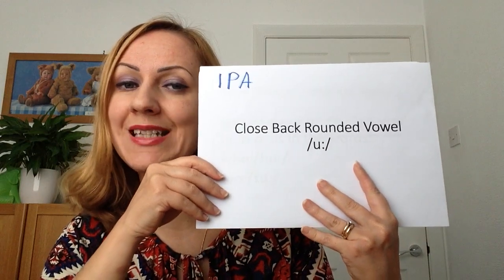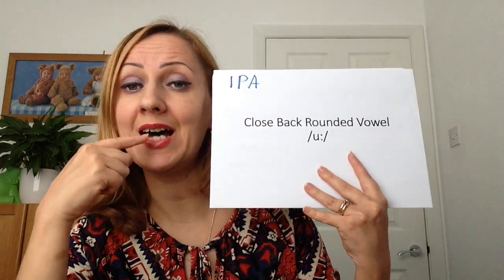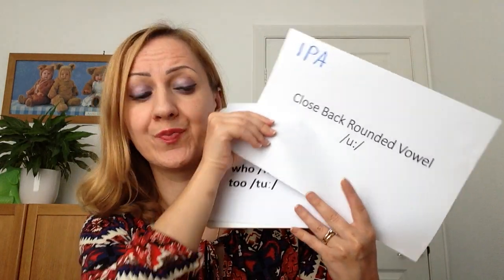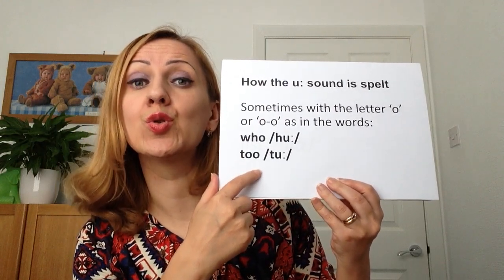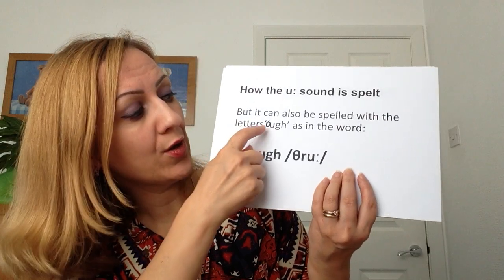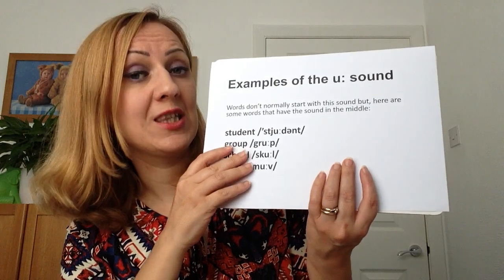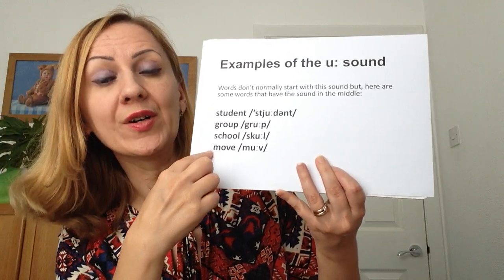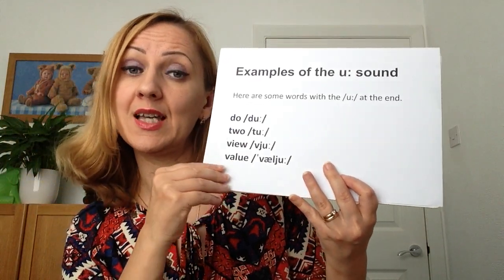Close Back Rounded Vowel Sound /u:/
Hello Everyone!

We continue our IPA training. Today I would like to introduce Close Back Rounded Vowel Sound /u:/

Please, bear in mind though, I am not a native speaker and my pronunciation is not authentic. Treat my video more as a tutorial on how to do it and possible patterns rather than a pronunciation video.

Iryna's English Page